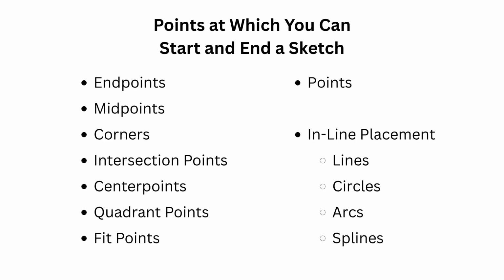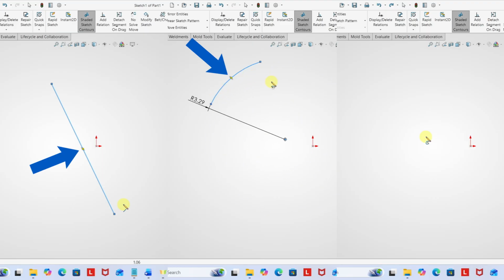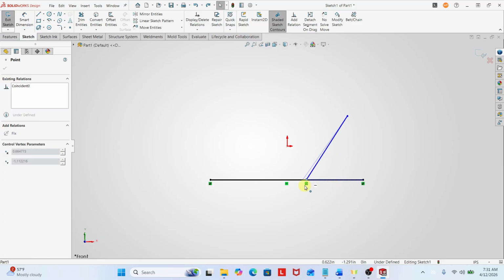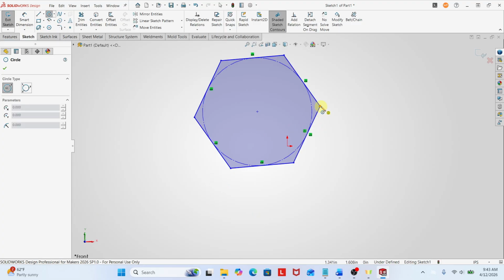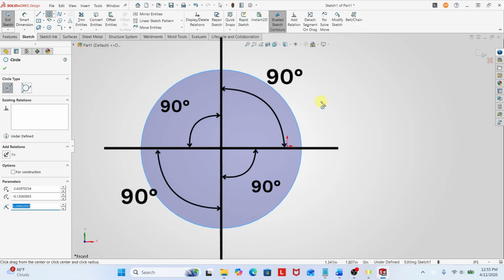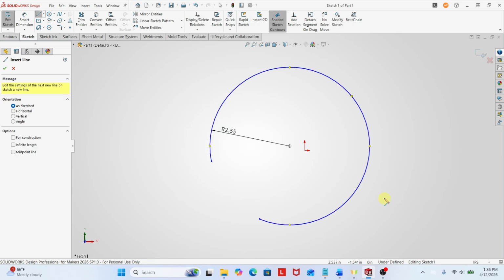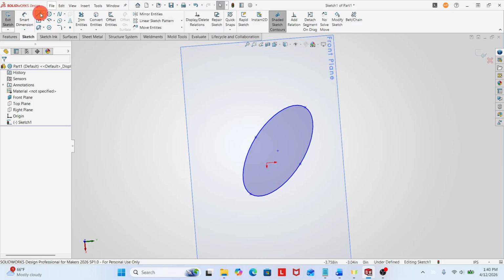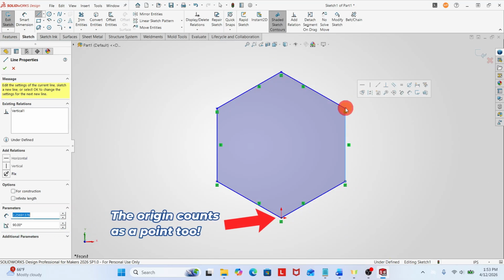Where Can You Sketch in SOLIDWORKS? (Endpoints, Midpoints & More)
Learn exactly where you can start and end sketches in SOLIDWORKS — including endpoints, midpoints, quadrant points, and more.

If you're new to SOLIDWORKS, this foundational skill will make your sketches cleaner, smarter, and easier to control.

⏰ Timecodes ⏰
0:00 - Why Where You Sketch Matters
0:47 - All Sketch Points in SOLIDWORKS (Overview)
1:11 - Endpoints in SOLIDWORKS
1:50 - Midpoints
2:54 - Sketching Anywhere Along a Line
3:27 - Corners (Vertices) in SOLIDWORKS
3:59 - Intersection Points Explained
4:41 - Points in Sketch Circles & Arcs
4:44 - Centerpoints & Quadrant Points
5:33 - Sketching Along a Circle or Arc
6:15 - Circle vs Ellipse Quadrant Points in SOLIDWORKS
7:00 - Spline Endpoints & Fit Points
7:33 - Sketching Along a Spline
7:43 - Using Sketch Points as Anchors
8:07 - Challenge of the Week

About:
In this video, Wilfredo Perez Carbajal from The Inventor Within teaches SOLIDWORKS beginners exactly where you can sketch in SOLIDWORKS and how to start and end sketches properly. This SOLIDWORKS 2D sketch tutorial covers endpoints, midpoints, centerpoints, quadrant points, intersections, and other sketch reference points that allow you to connect geometry with precision. If you’ve ever wondered where to start a sketch in SOLIDWORKS or how sketch points work, this beginner-friendly SOLIDWORKS sketch basics lesson will help you understand sketch locations and improve your design control. Watch until the end to fully understand how to use sketch reference geometry and build stronger sketches in SOLIDWORKS.

Question of the Week:
Which sketch point do you use most in SOLIDWORKS — endpoints, midpoints, or quadrant points? Or was this your first time learning about some of these sketch reference points?

🧠 Challenge of the Week:
Create a simple design in SOLIDWORKS using at least three different sketch reference points. Try combining endpoints, midpoints, and quadrant points in one sketch — and tell me what you created in the comments!